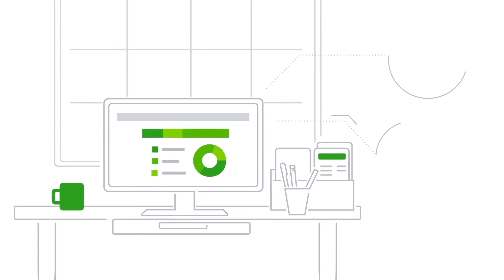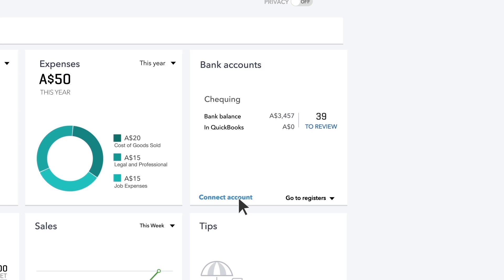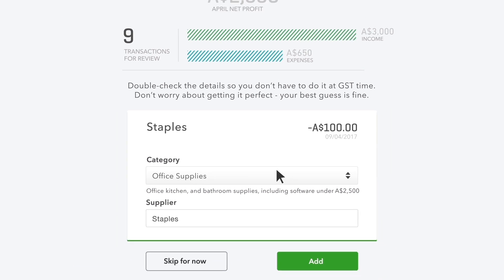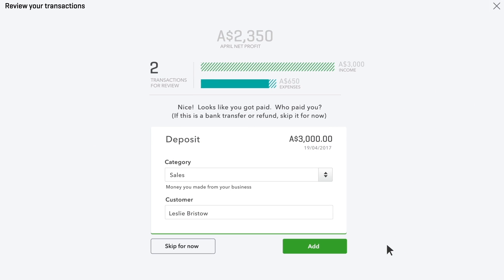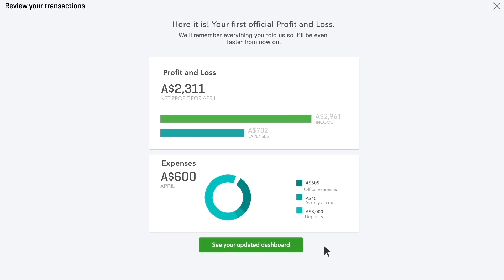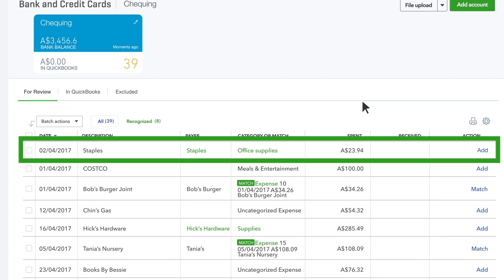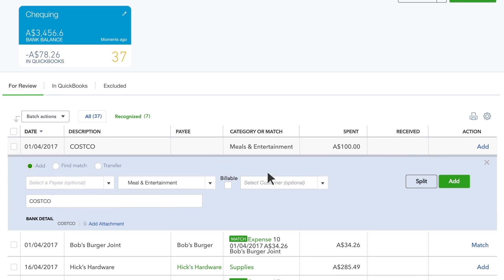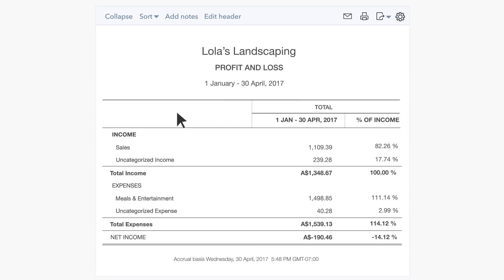Check your business performance in QuickBooks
Keep your thumb on the pulse of your business with help from QuickBooks.

This tutorial will help you manage your expenses, see your profits and losses, and make sense of the money going and out of your business.